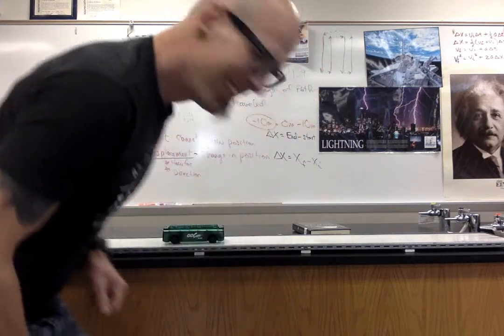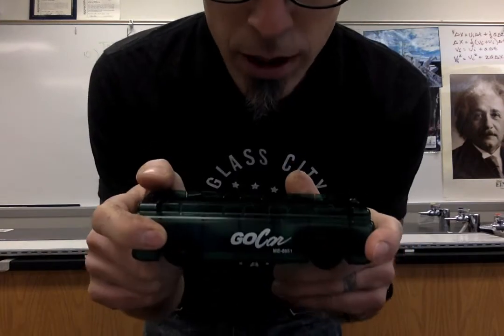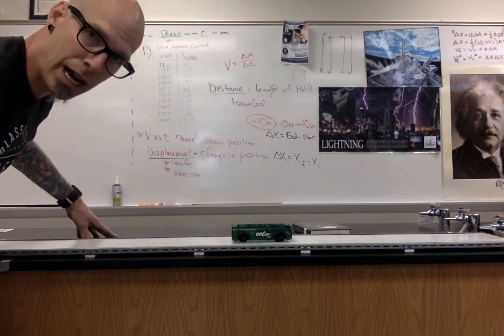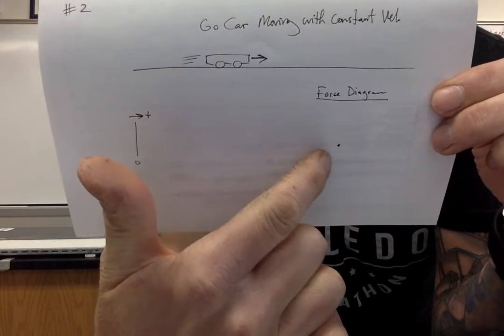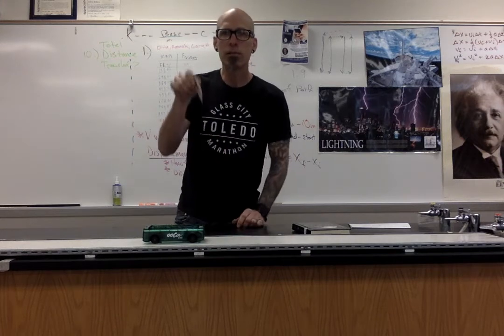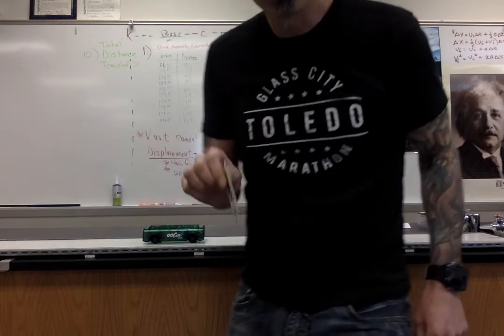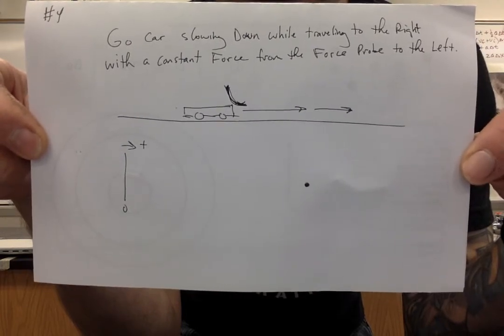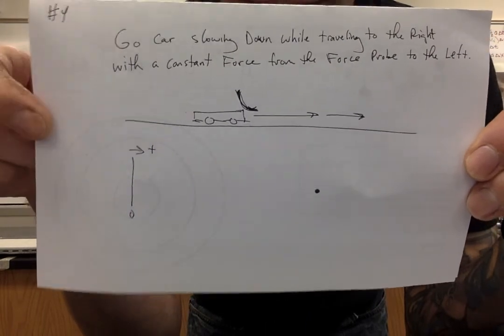4 Force Scenarios Demonstration Video